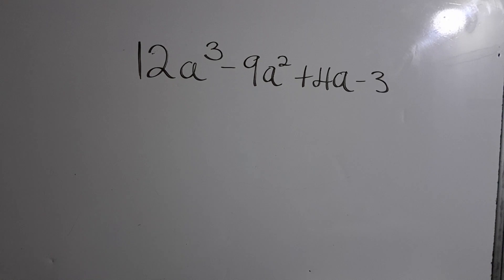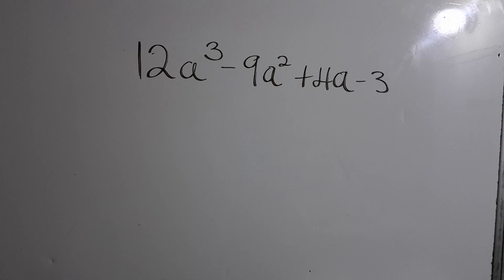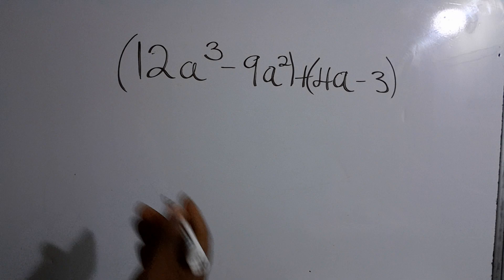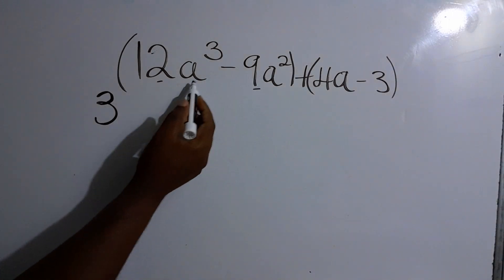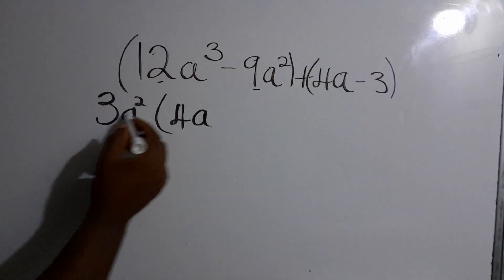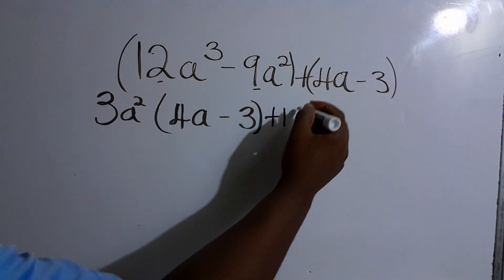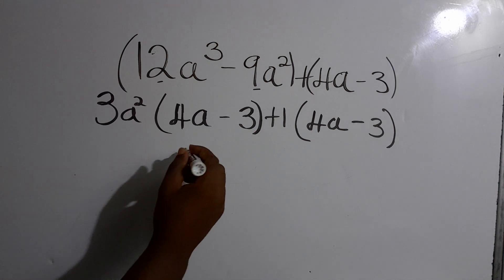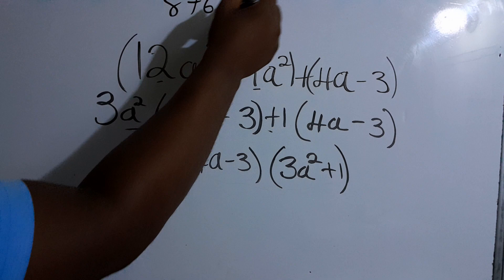FACTORIZATION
Factorize by Grouping made easy